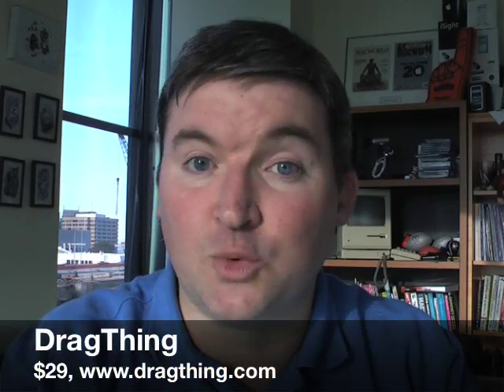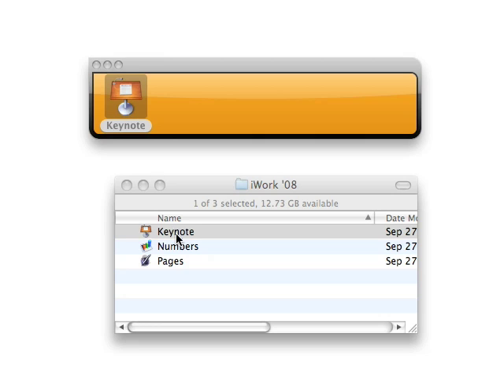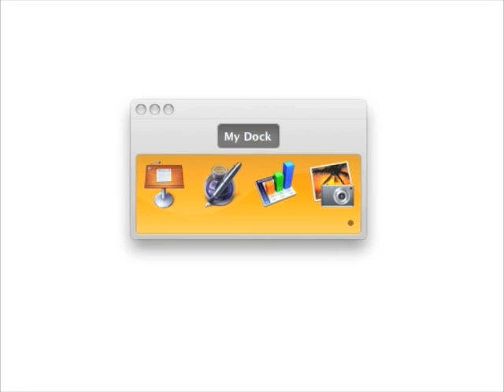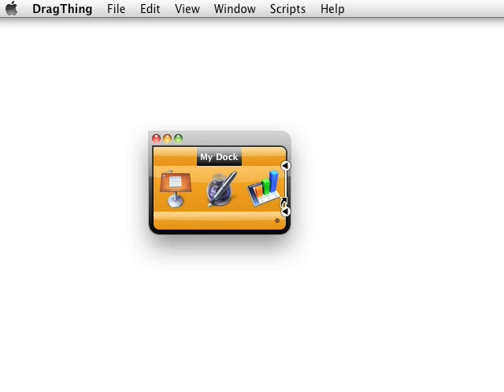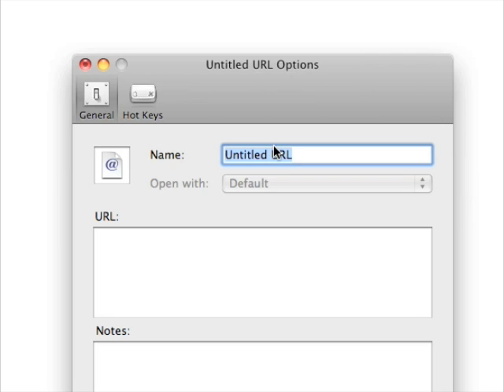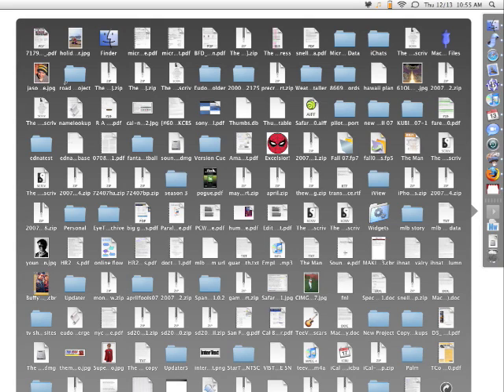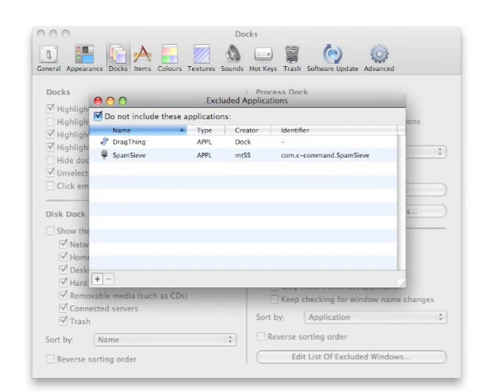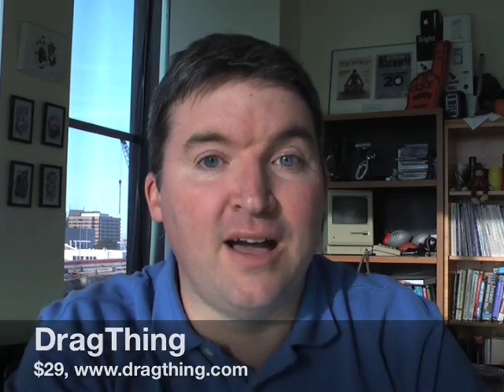Macworld Video: DragThing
In this installment of the Macworld Video, Jason Snell gives you a brief tour of DragThing, what its Docks look like, and what it can do.